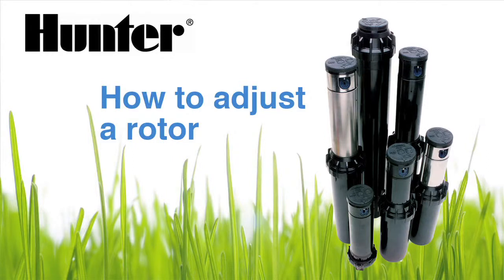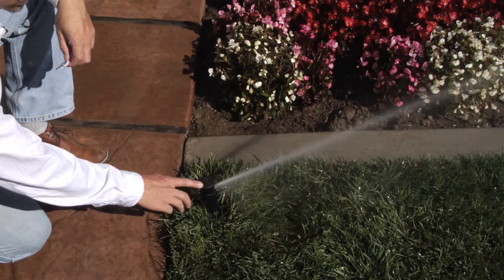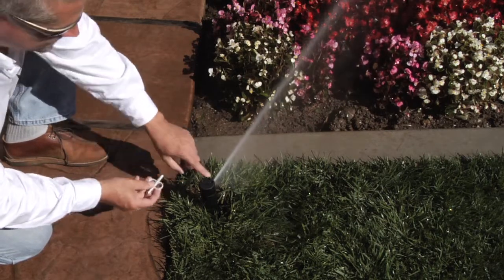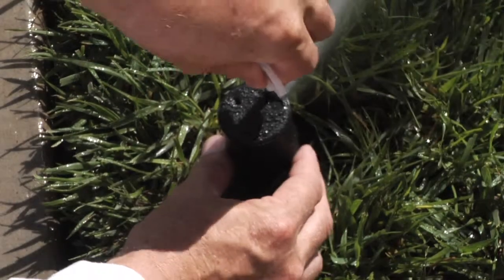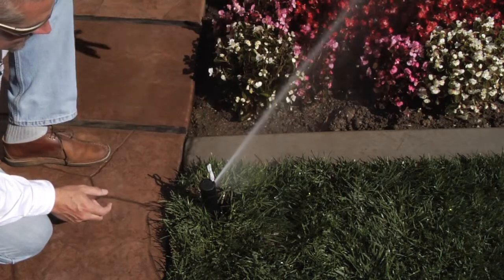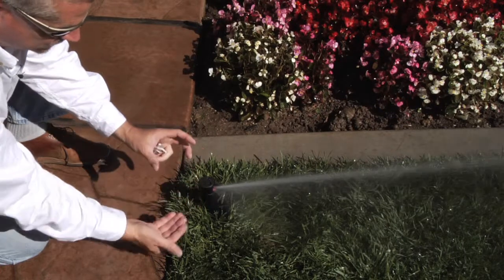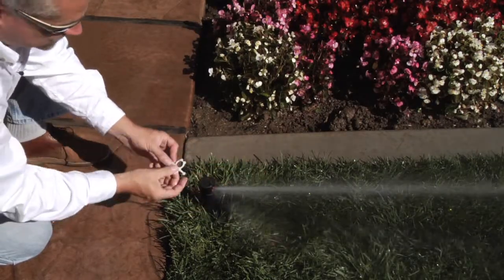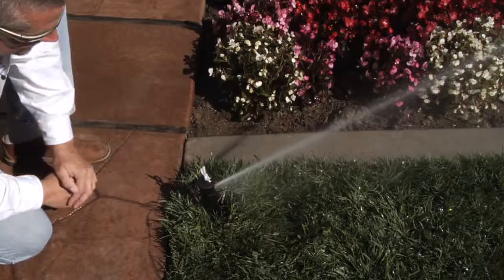Rotor Series: Adjusting my Rotors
Adjusting the arc and radius of a rotor is an easy task. Most residential rotors are adjusted the same way. There are two adjustments that can be made on

rotors, arc and radius.

Arc: The degrees of coverage of a sprinkler from one side of pattern to the other. A 90-degree arc would be a quarter-circle sprinkler. In other words, the arc is

how far to the left and to the right the sprinkler will be adjusted to rotate.

Radius: The distance of throw from the sprinkler head to the furthest point of water application.